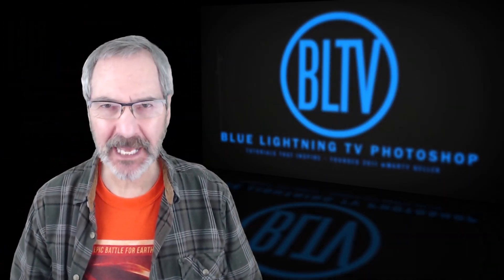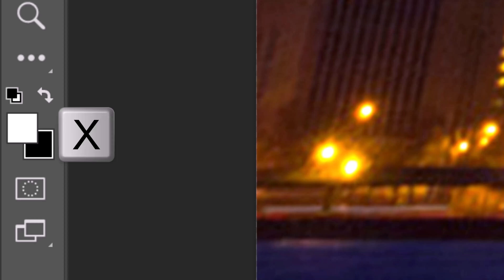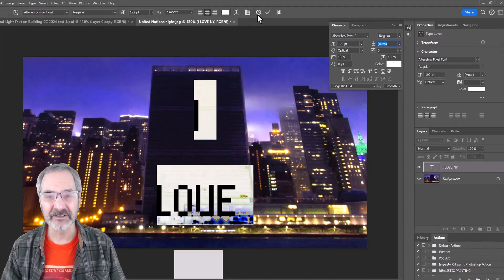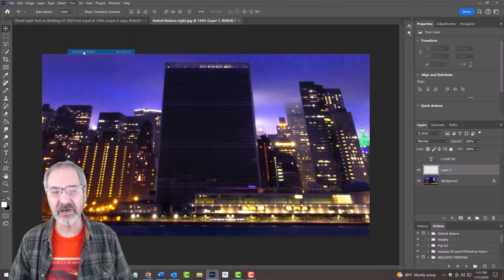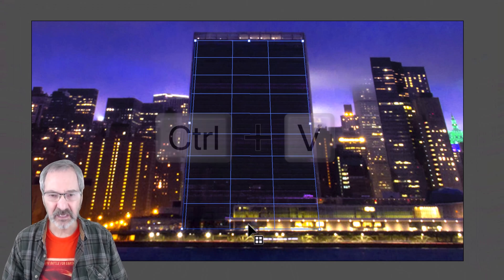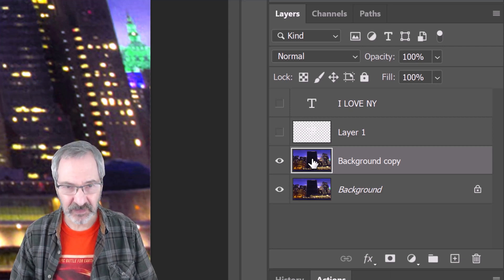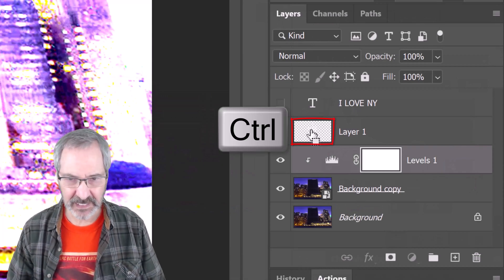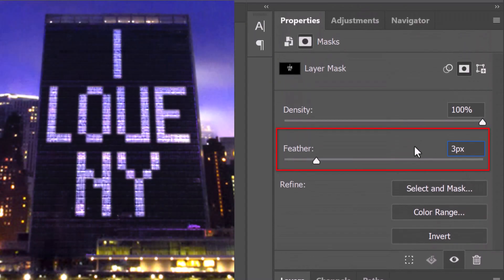Photoshop: Create Projected Text onto a Building or Wall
Photoshop CC 2024 tutorial showing how to create the look of projected text or graphics onto a building or wall.